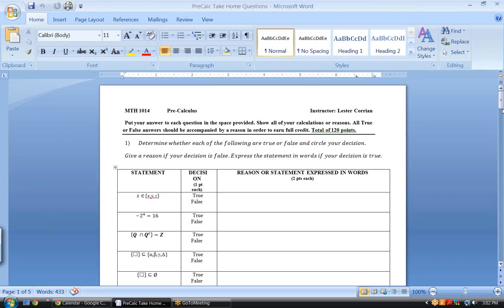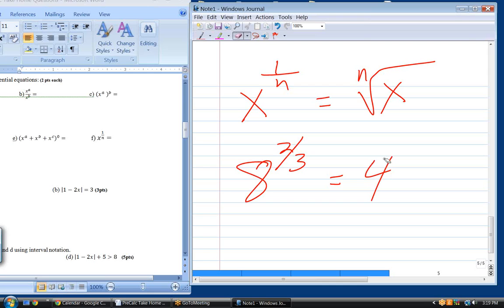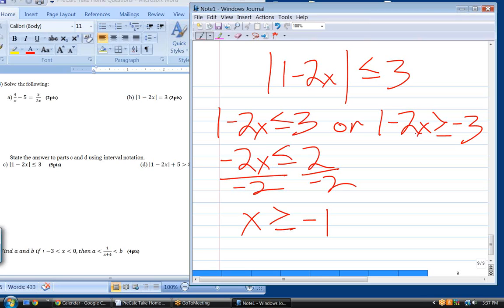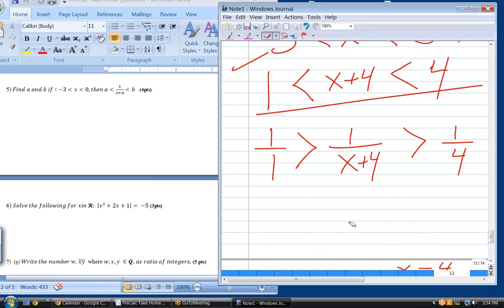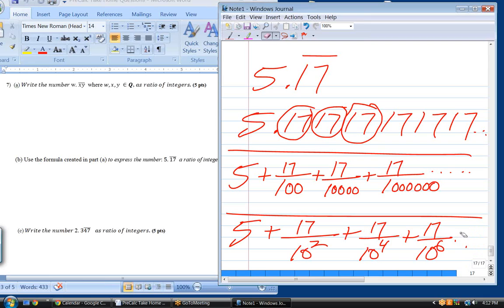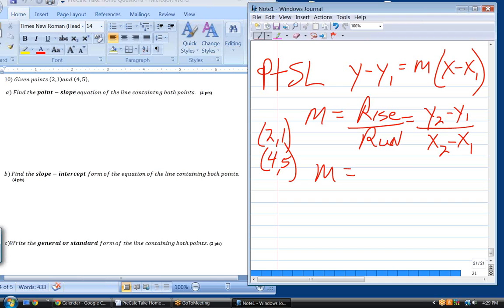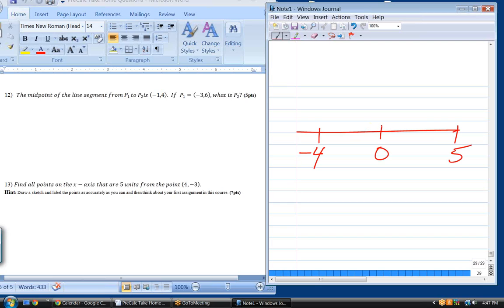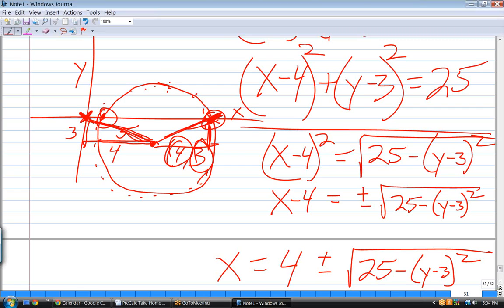Online precalculus tutoring, MB092015